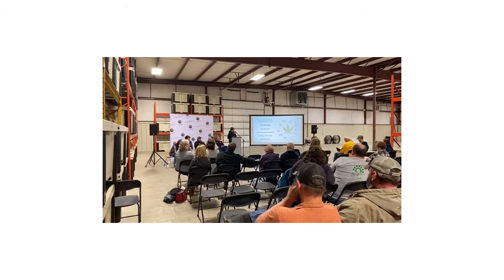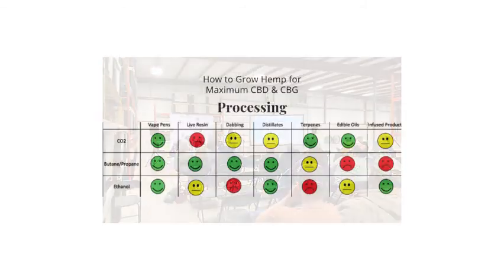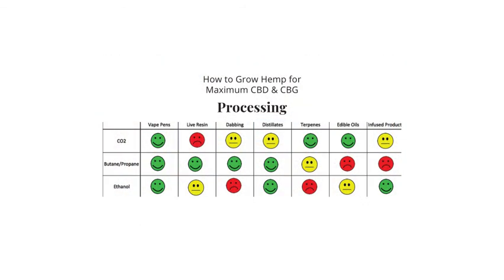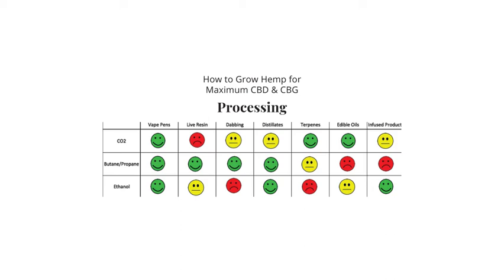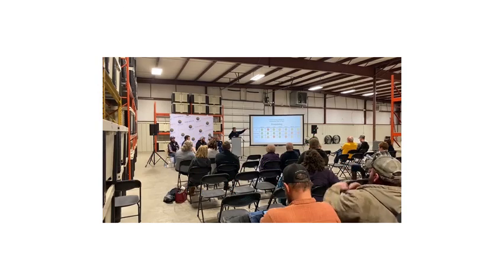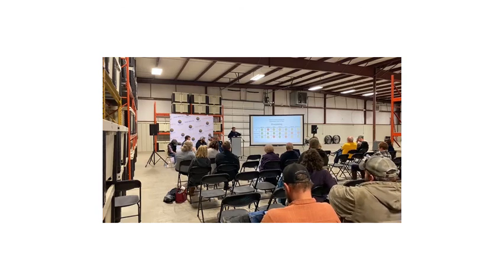How to Grow Hemp for Maximum CBD & CBG Oil - Extraction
A portion of a presentation given at Sunnyland Kansas' 2019 Open House in Newton, KS. This segment features discussion concerning processing methods - primarily extraction -  for feminized hemp in Kansas for 2019/2020.